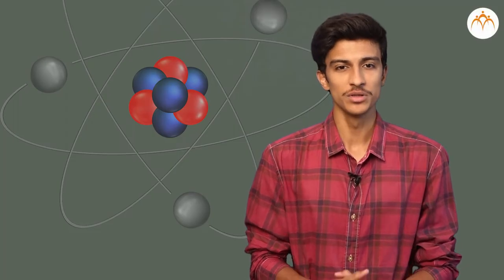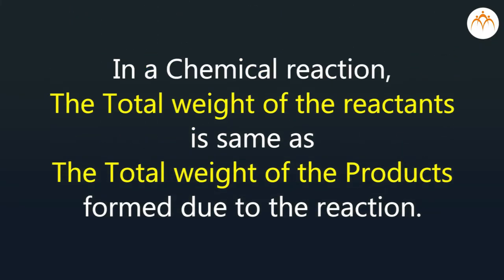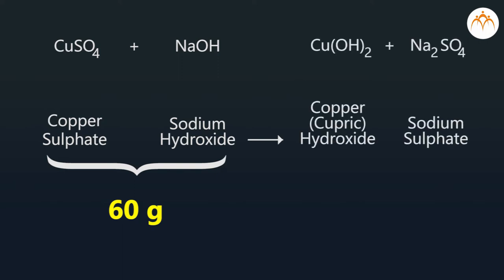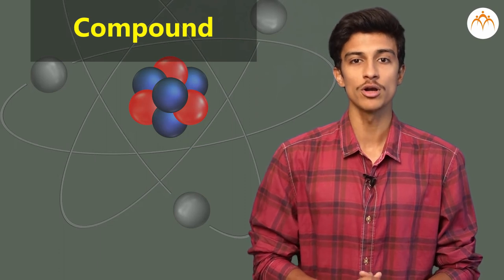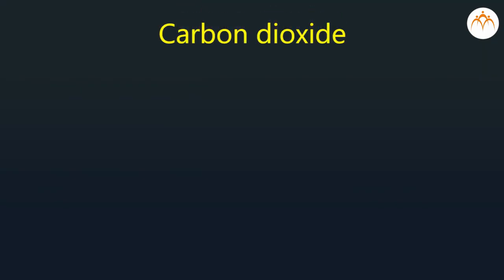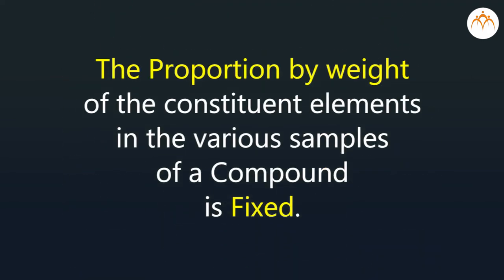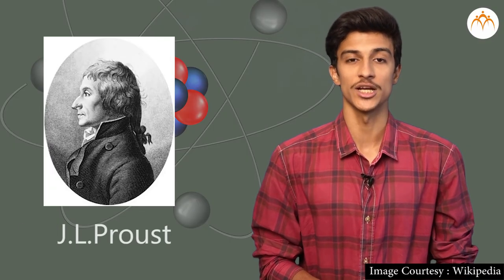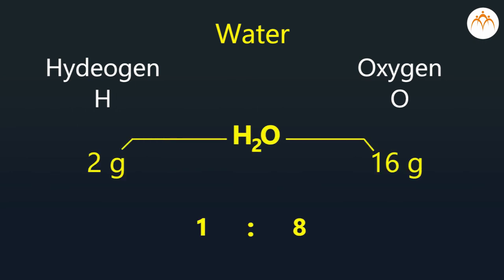Laws of Chemical Combinations